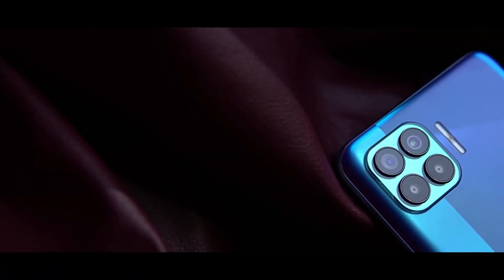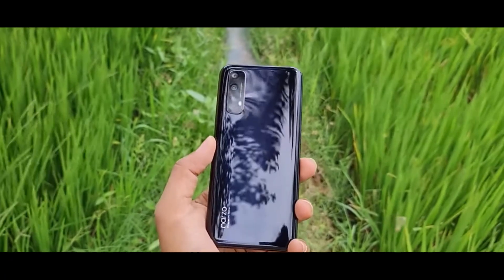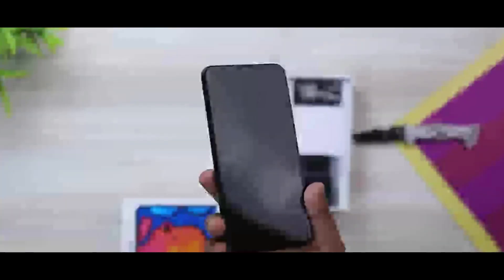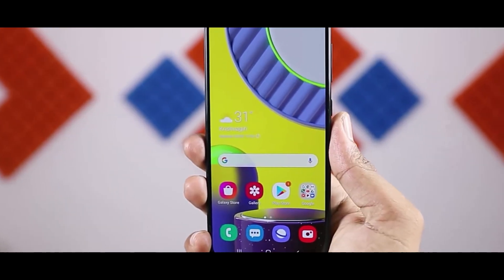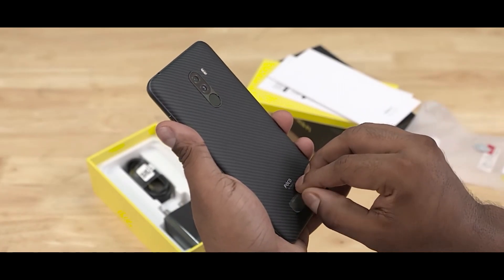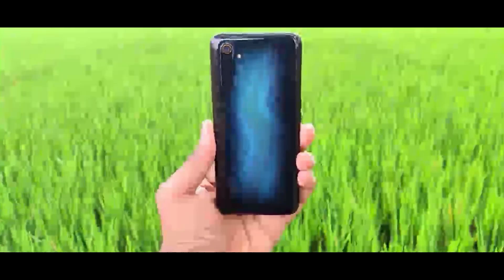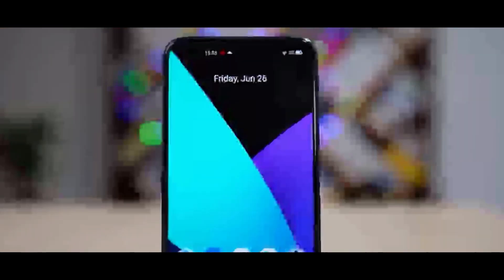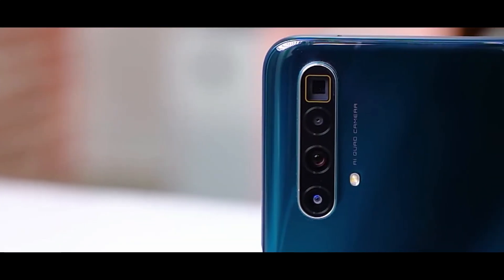GAMING SMARTPHONE UNDER 20000 || TOP 5 BEST SMARTPHONES UNDER 20000 || NEW SMARTPHONES 2021 TAMIL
CHAPTERS :

00:00 INTRODUCTION
00:28 NARZO 20 PRO
01:49 SAMSUNG F41
03:02 POCO F1
04:08 REALME 6 PRO
05:07 OPPO F17 PRO
05:57 REALME X3